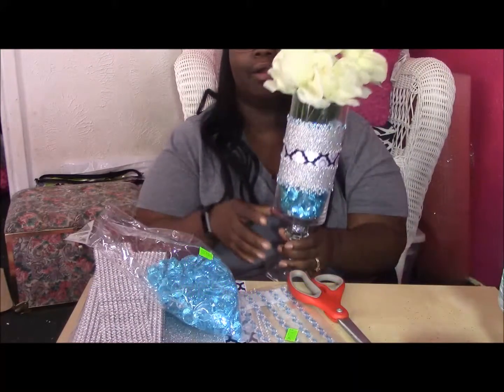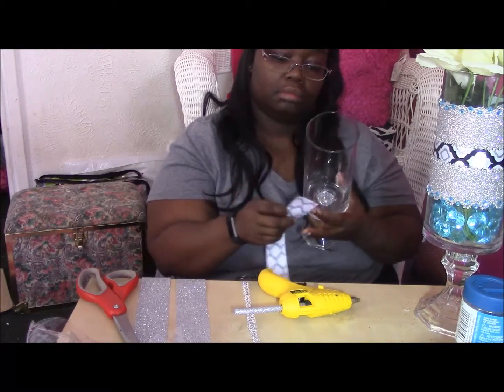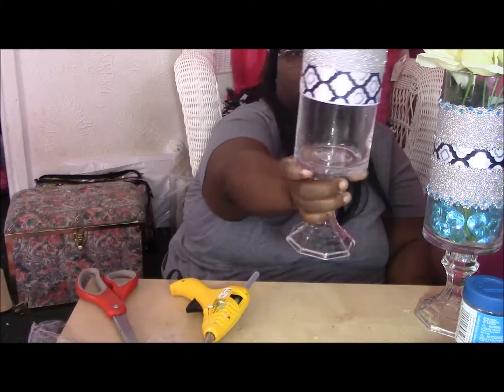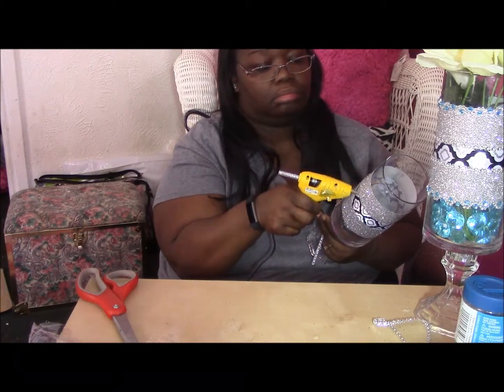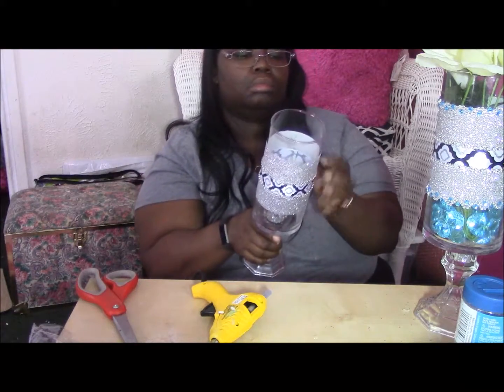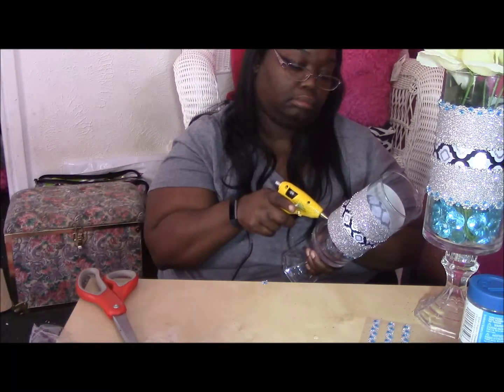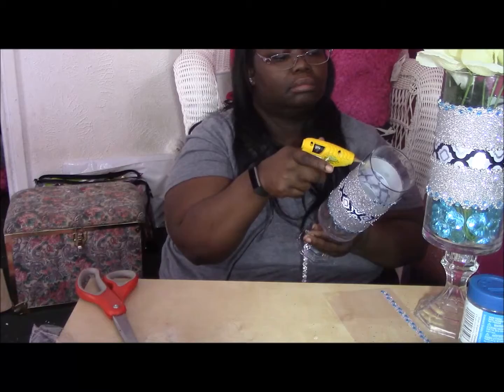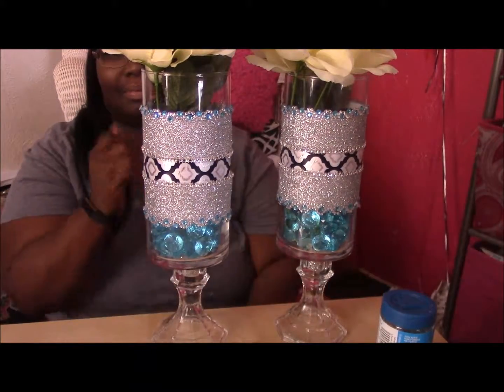DIY WEDDING VASES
making your own centerpieces can be a priceless thing to do, definitely something your guest will remember